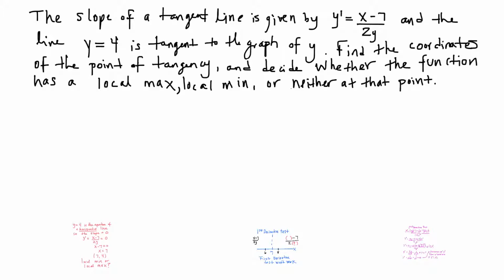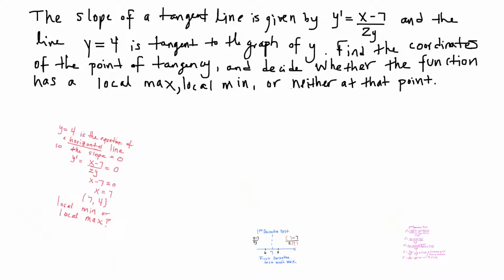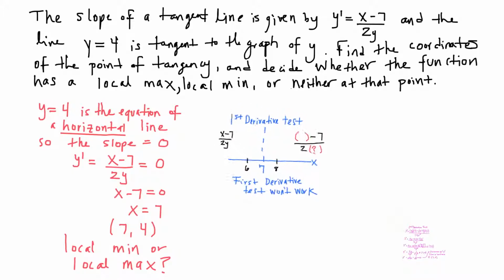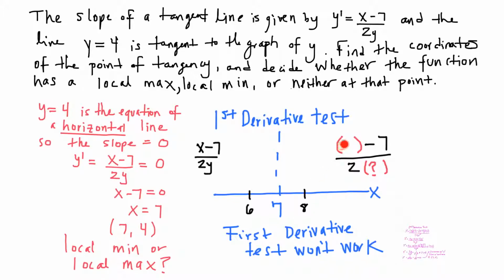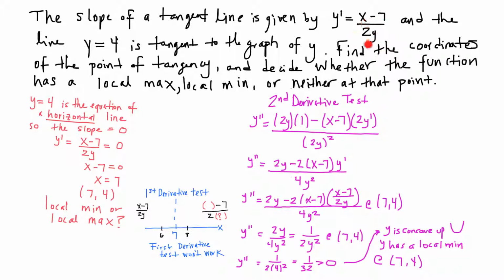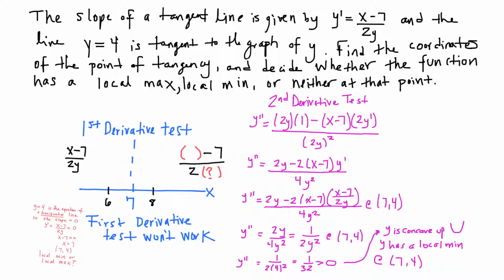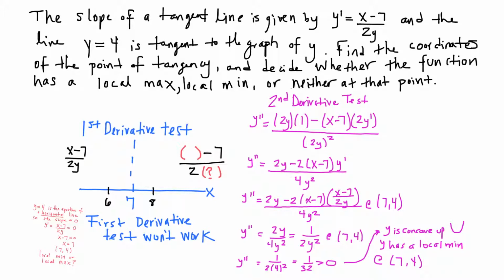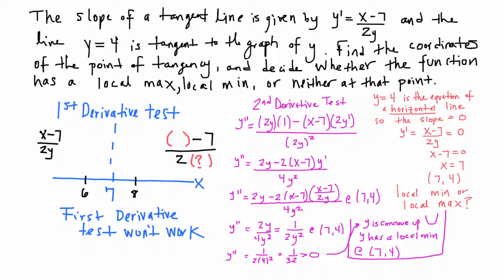Second derivative test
When the first derivative test fails!